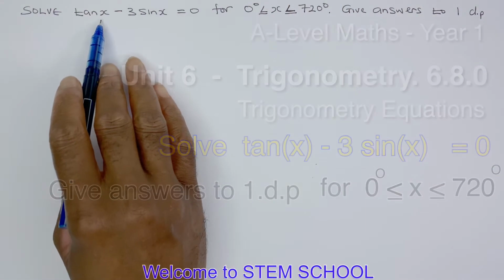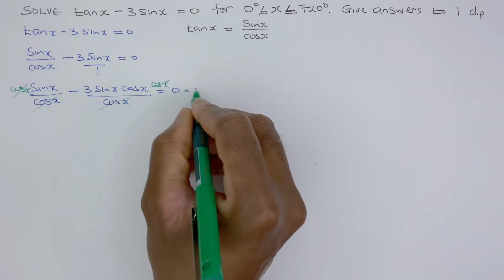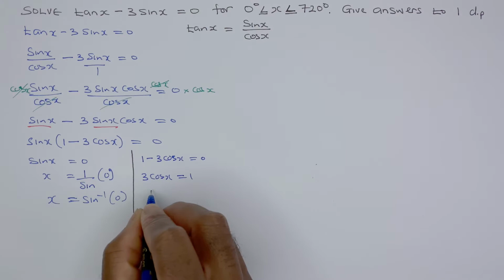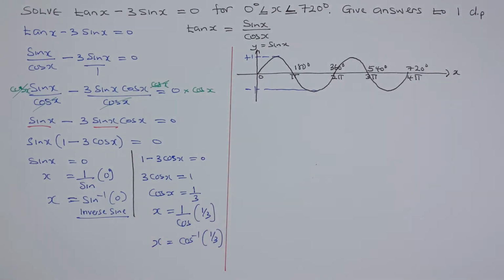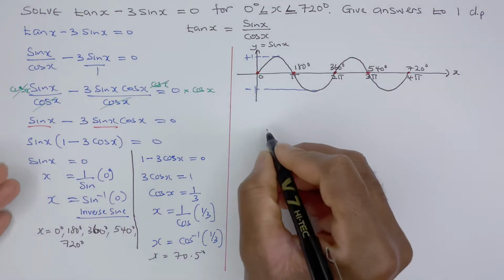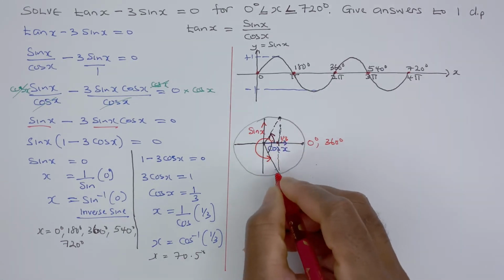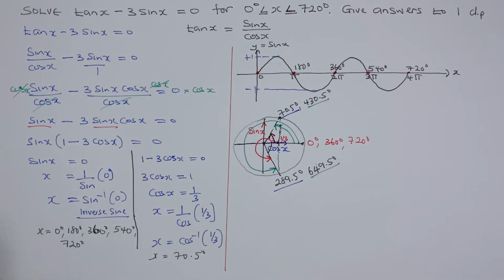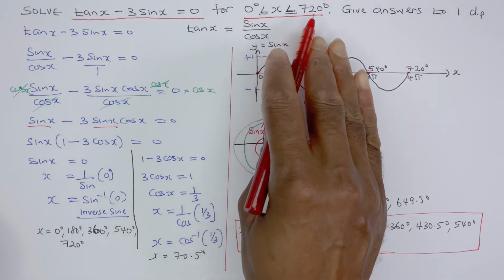Trigonometry Equation - Question 8 - 6.8.2